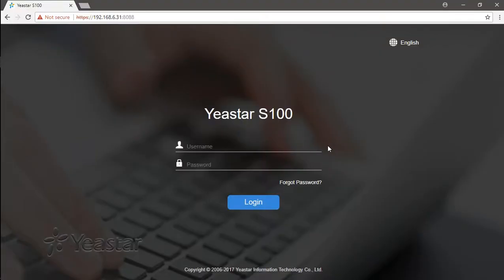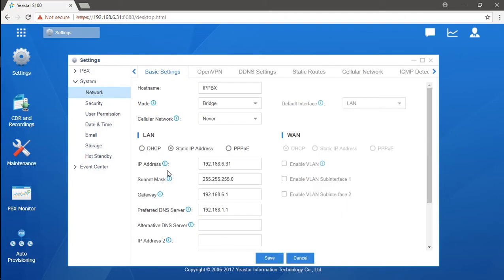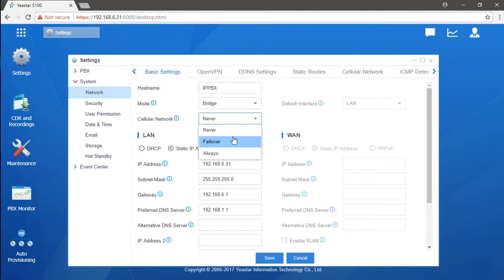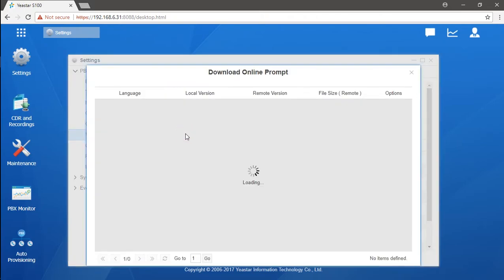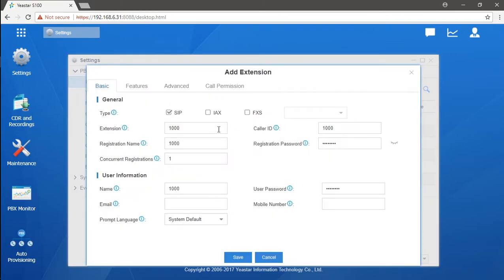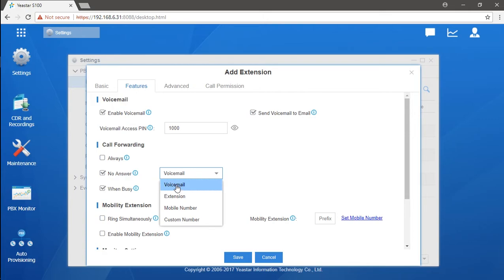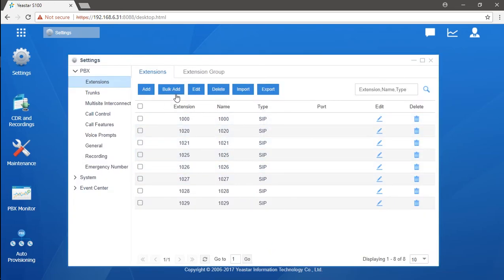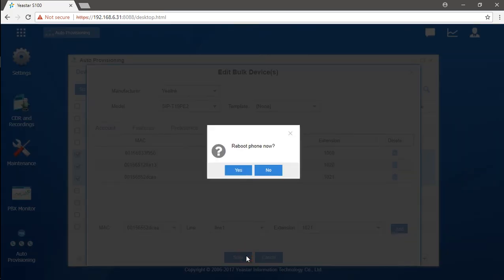[INVALID] YSCT Lesson 1: S-Series VoIP PBX Basic Configuration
This Video has updated to the latest version and is now not enough for the YSCT exam. If you'd like to self-study to take the exam, please learn from the latest video